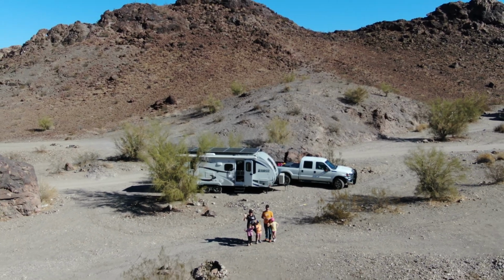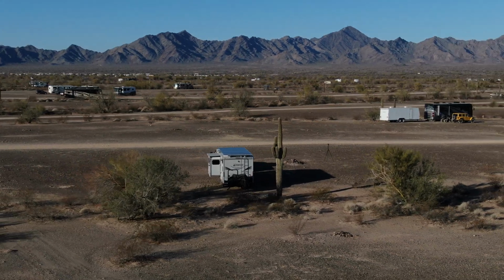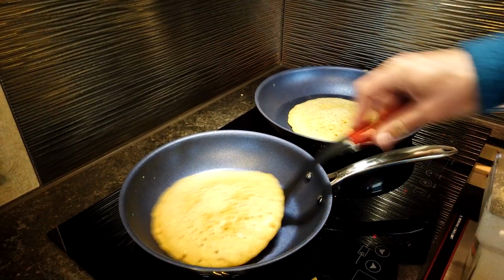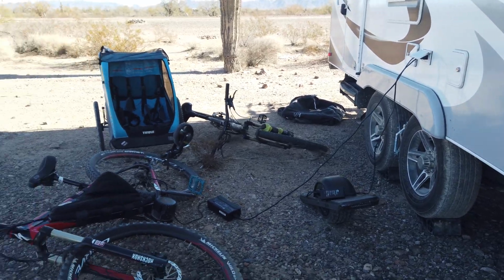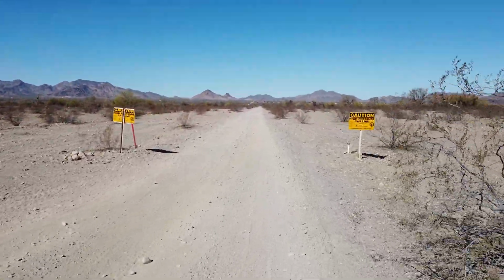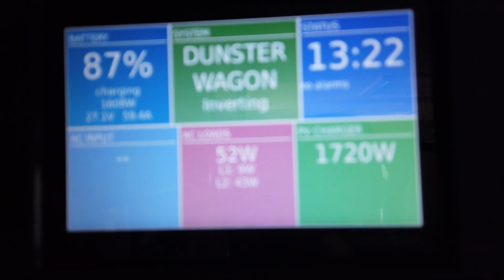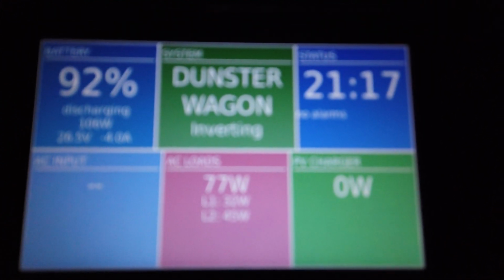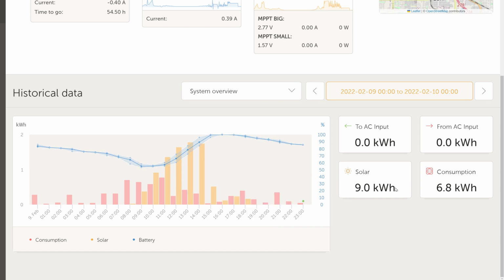Exploring Quartzsite On Our Bicycles Before Moochdocking For Our First Time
On the 7th day of our RV boondocking trip to Arizona we explore our campsite at the Quartzsite Road Runner boondocking area on our bicycles before relocating to the metropolis that is Phoenix Arizona to moochdock in a friend’s driveway.

If you’d like to peruse the Victron Monitoring Portal dashboard yourself go to this

For solar accessories and consulting services I recommend Continuous Resources

If you're going to buy a new Tesla and you'd like 1,000 free supercharger miles or if you're going to have Tesla install your solar panels and you'd like a $100 discount use my referral code

If you're interested in pre-ordering an Aptera electric vehicle for $30 off ($70 total) then

Chapters
00:00 Introduction
01:22 We Arrived Here In The Last Video
03:10 Testing The Electrical System’s Capabilities While Making Breakfast
03:43 Lydia’s Poem
04:17 Eating Breakfast
04:38 How Loud Are The Multiplus Inverters?
05:03 The Morning Goings On
05:57 Exploring Quartzsite On Our Bicycles
08:46 Heading To Phoenix
09:23 Our First Moochdocking Site
11:09 The Victron Monitoring Portal Power Graph Of Today
12:50 Teaser Of What’s Coming In Our Next Video